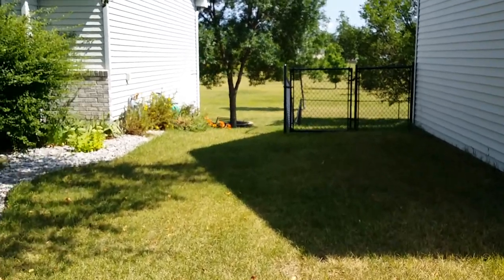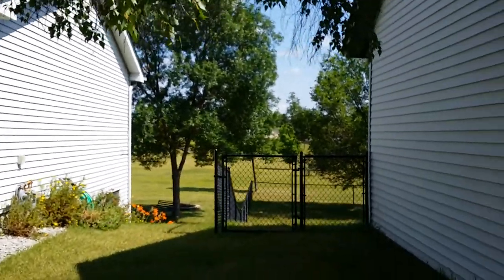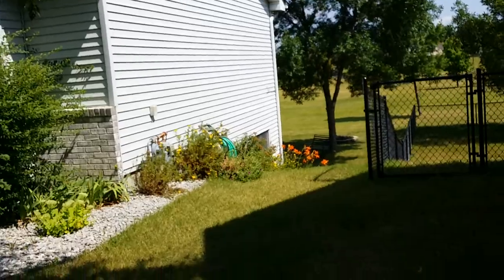Brooklyn Park, MN Black Chain Link Fence Company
We offer fast free fence estimates in Brooklyn Park and Twin Cities metro area. Call today!